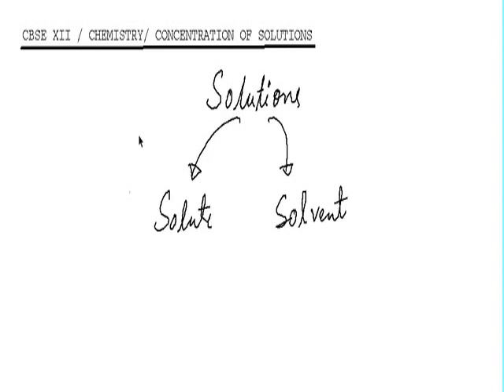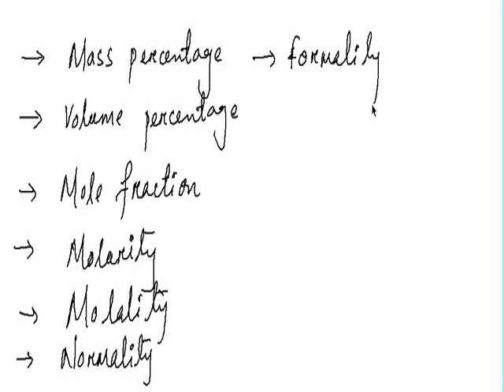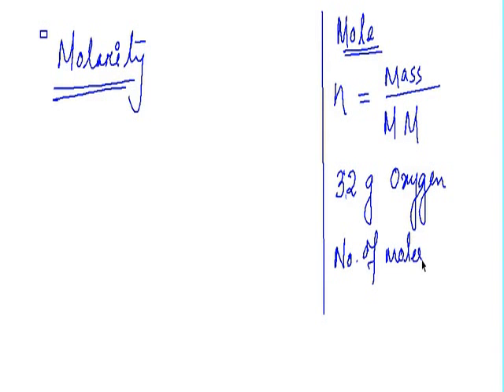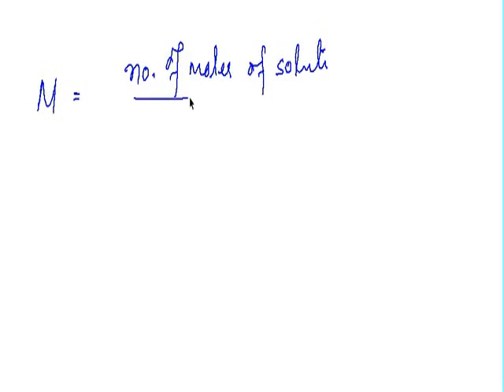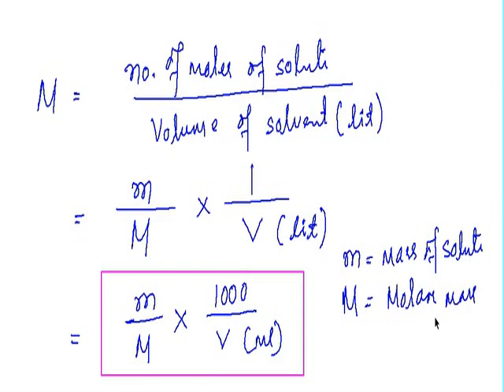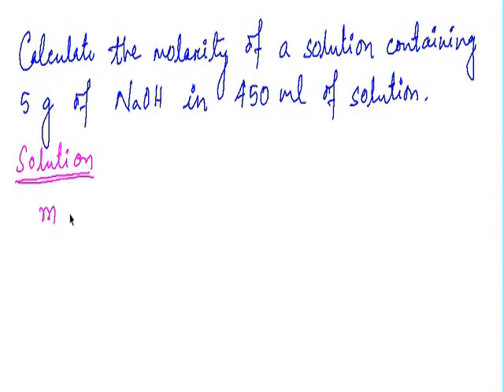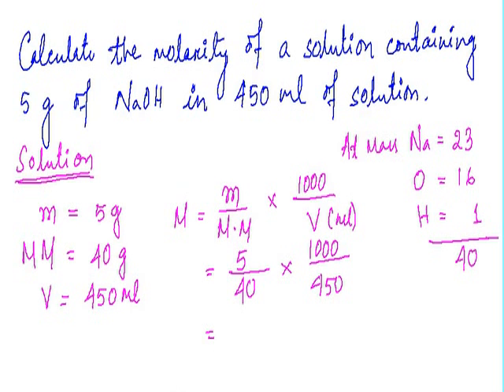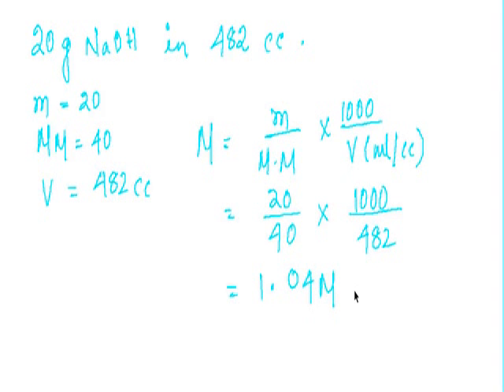eT_CBSE_XII_Chemistry_MolarityeTuitions CBSE Class XII Molarity 02